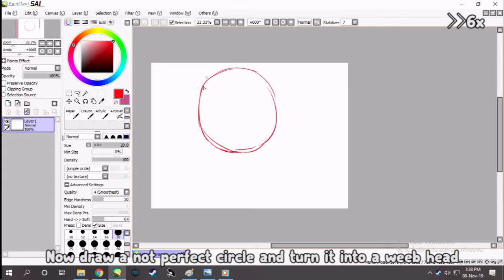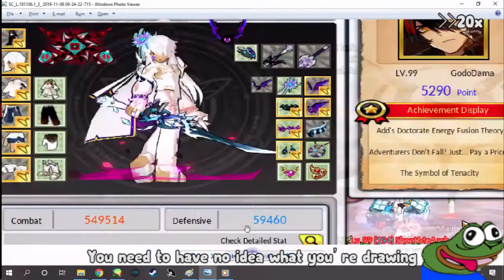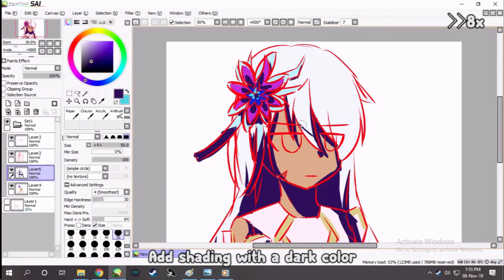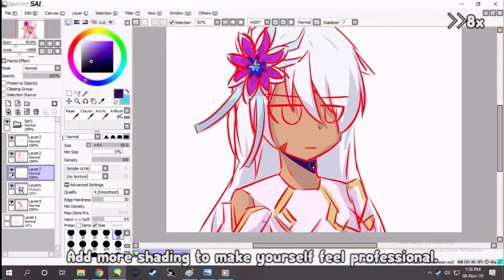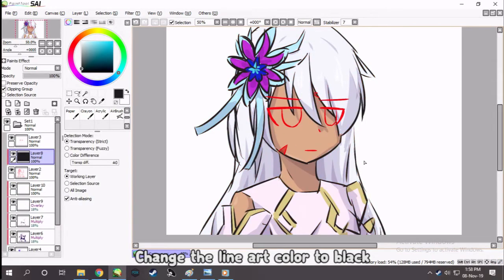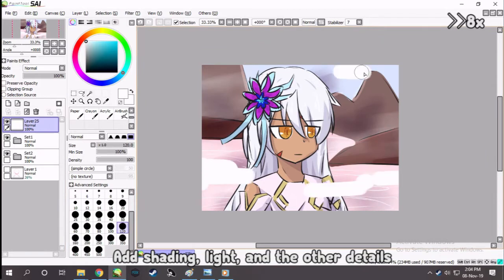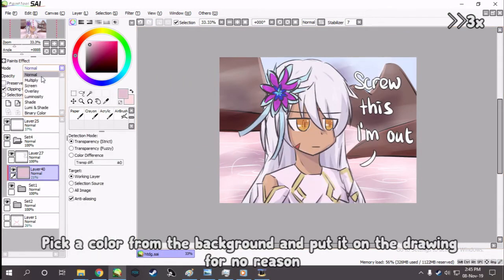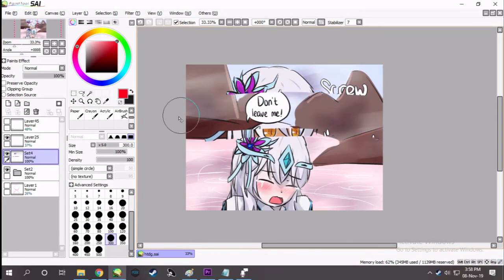How to Draw Godo